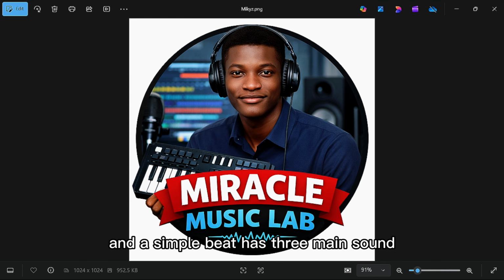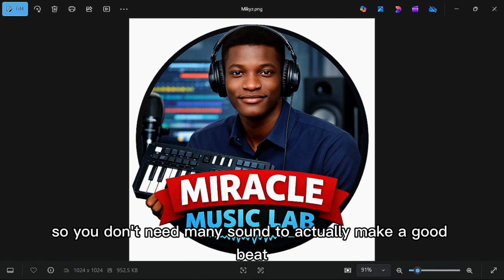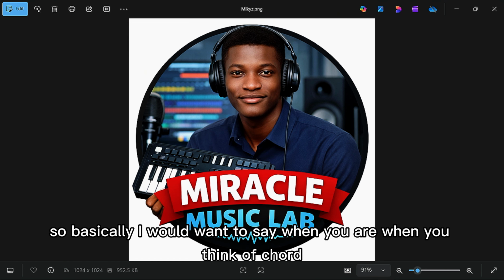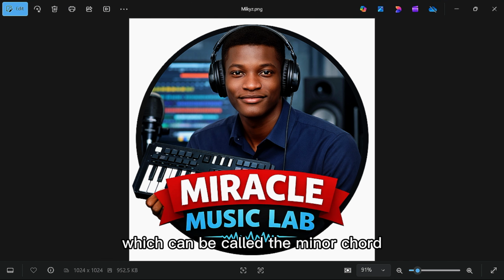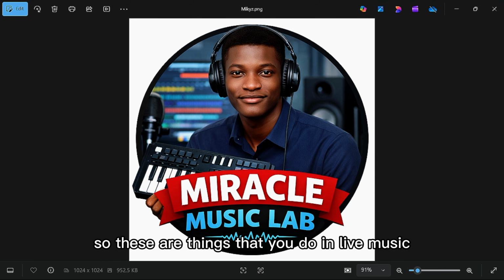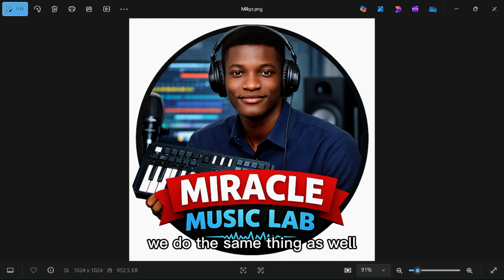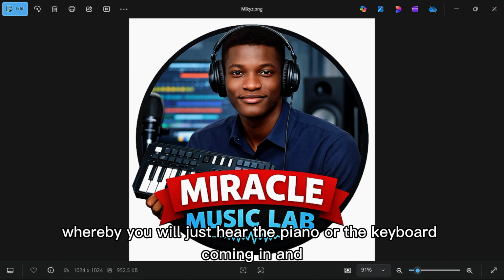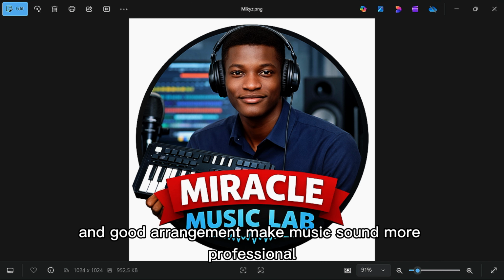Music Production Explained From Zero (No Confusion)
Welcome to Lesson 1 of Music Production for Beginners 🎧

In this video, I break down what music production really means, especially for beginners who feel confused about beats, chords, arrangement, and mixing.

This lesson is DAW-friendly, meaning you can follow along whether you use FL Studio, Cubase, Logic, or any other DAW.
In this lesson, you will learn:
What is music production?
The difference between beat-making and full music production
The 4 major parts of music production
How to start learning the right way as a beginner

📌 Next lesson: Beat Making (Beginner-Friendly)